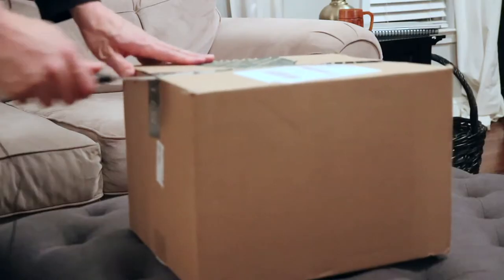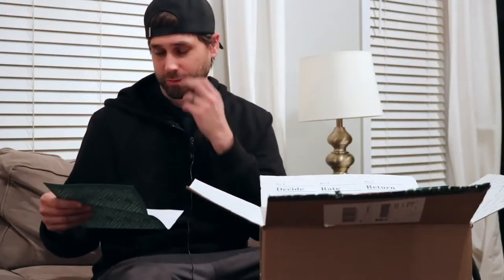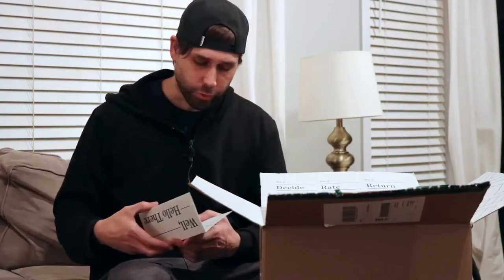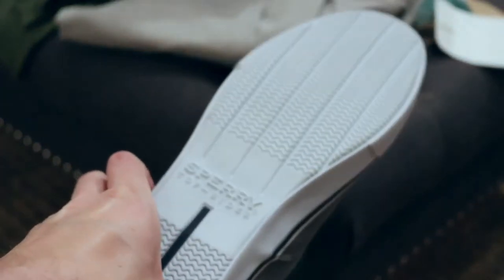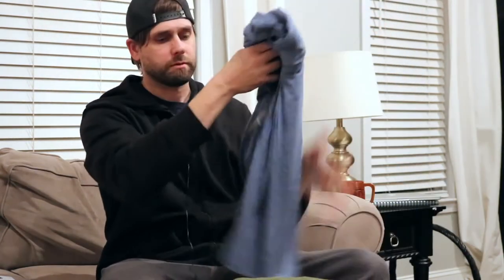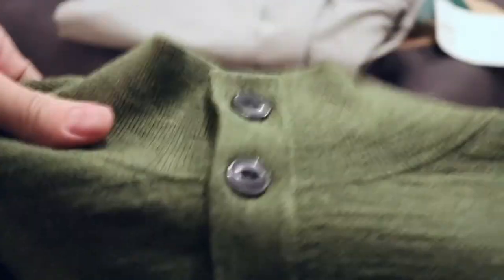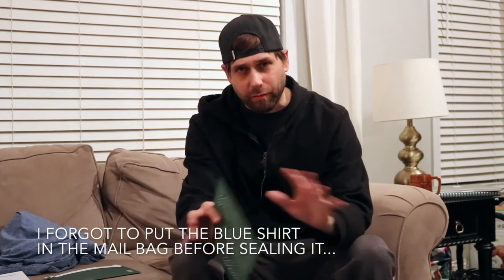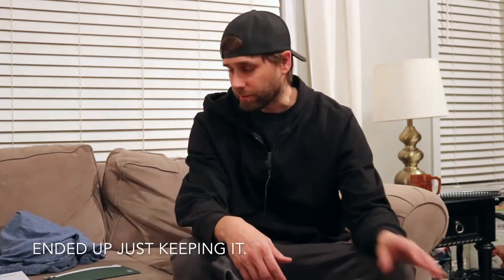StitchFix Men // My Second Box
This is the second box I've received from Stitch Fix.